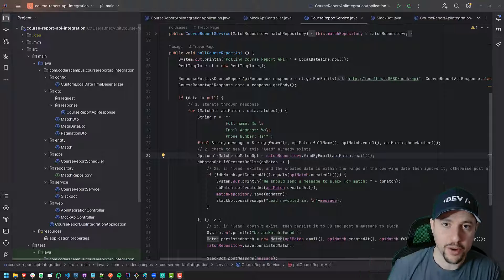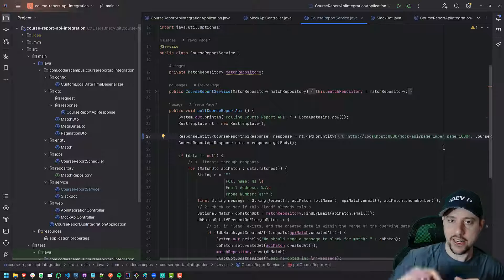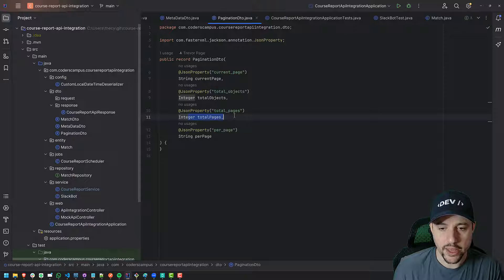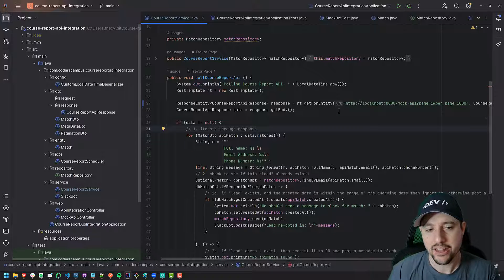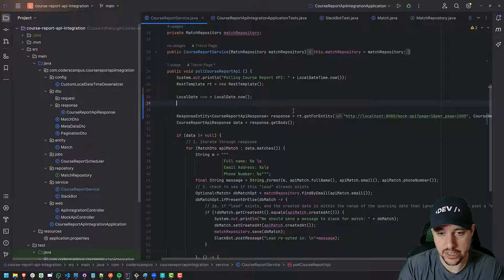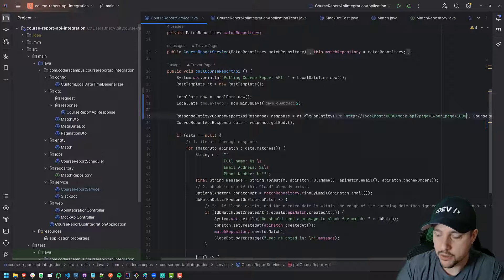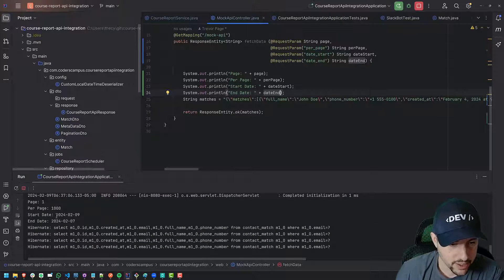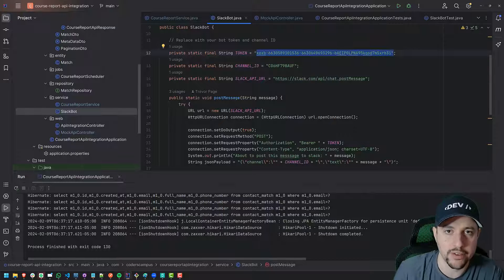Adding Request Parameters to Http GET API Call